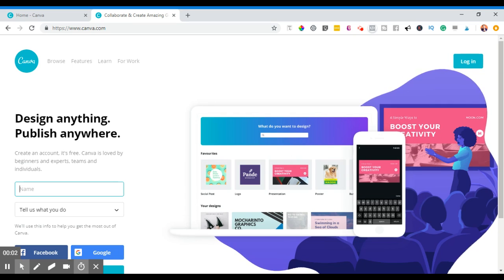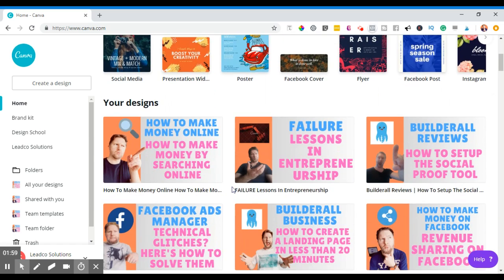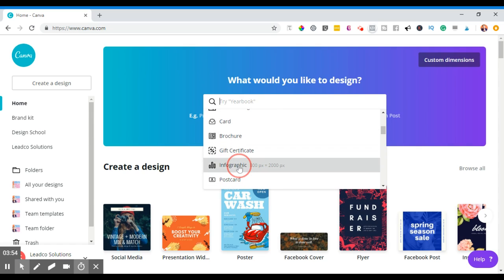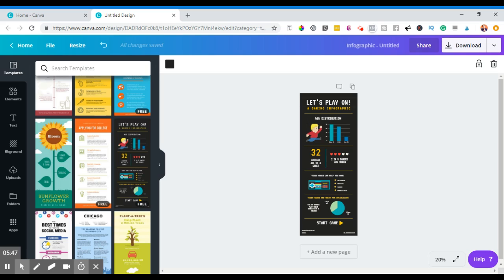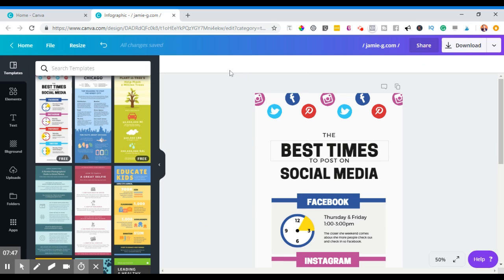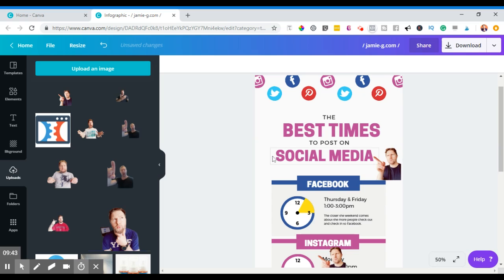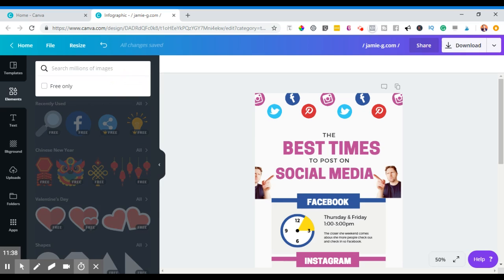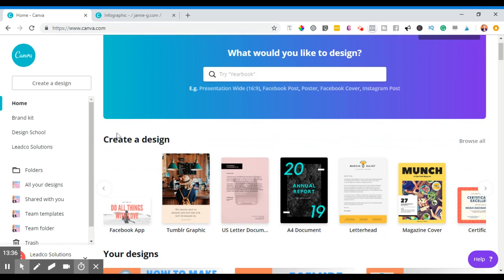Social Media Management Tools Crash Course On Using Canva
Most people are 1 simple daily post away from breaking out of the feast-or-famine cycle…

But almost nobody knows how to structure it so the money actually shows up.

That’s exactly what we solve inside my Monetise Your Tribe program,

 See how it works (and why it’s converting like mad right now)

😀Want To Hit $10k Per Month Online? Social Media Management Tools | Crash Course On Using Canva

Most people will probably know and use canva, but if not, you're in for a treat. This software has been a game-changer for a bunch of us online.

No longer are we stuck having to hire expensive designers for what seem like simple designs. we can do it ourselves! Or if we want, we can still outsource the work, but at least we can setup our own branding colours etc.

In this brief canva tutorial, I go over some basic ways you can use canva in your own social media properties. Although this video barely touches the surface of what's available on the platform, you start to get a sense of just how easy it is to use.

Jamie G